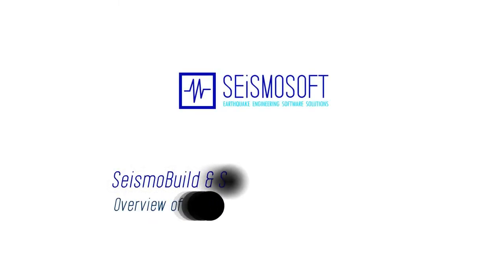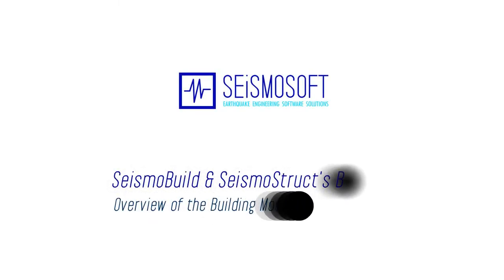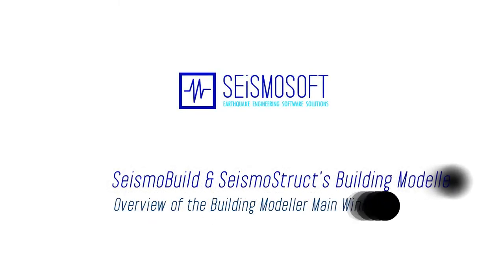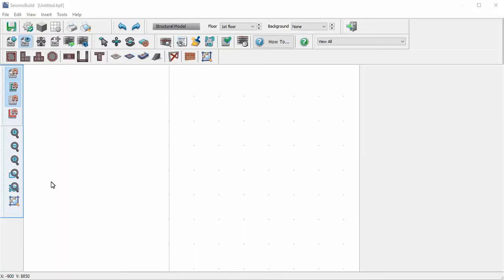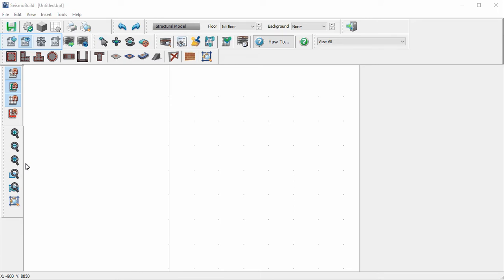Overview of the Building Modeller Main Window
Overview of the Building Modeller Main Window of SeismoStruct and SeismoBuild